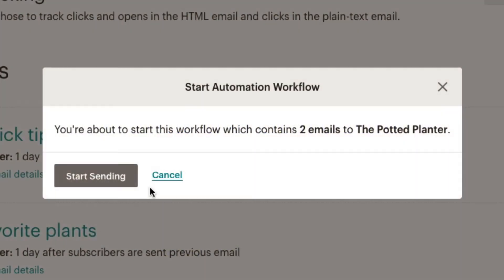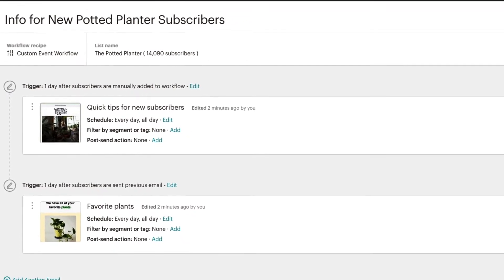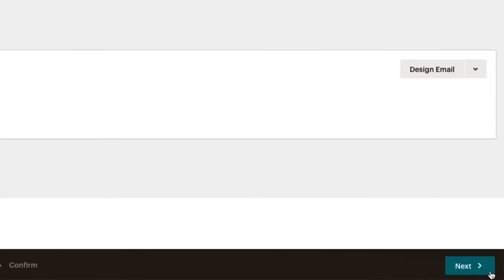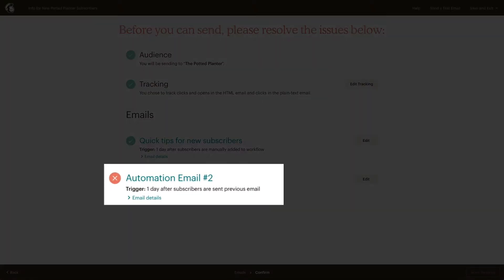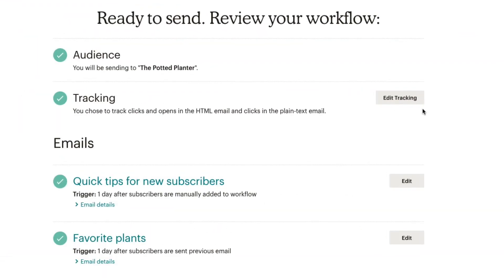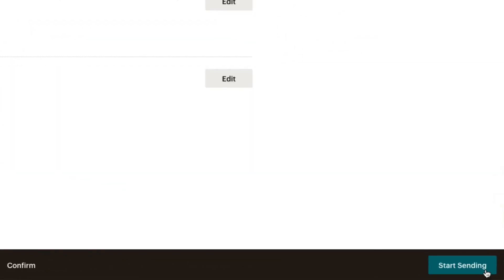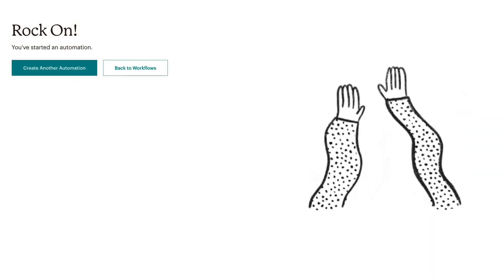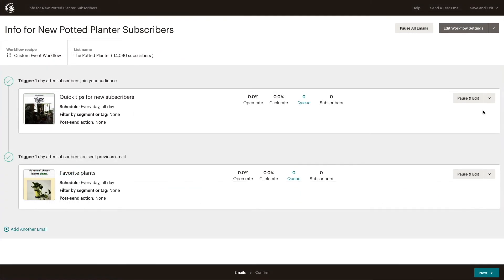Confirm & Start Your Classic Automation in Mailchimp (October 2020)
In this video, we’ll confirm and start our automated email series.

Now that we’ve designed our emails and reviewed our settings, we’re ready to confirm and start our automated email series. On the Emails step of the automation builder, we’ll click Next to navigate to the Confirm step.

On the Confirm step, Mailchimp provides a checklist to make sure we’re ready to send. If we see a red X, this means something needs to be reviewed. We can use the dropdown menu under that section to see what the issue is.

Green check marks mean our automation is good to go, but if we would like, we are still able to edit these sections before sending.

When we’re all set, we’ll click Start Sending, and then confirm once more by clicking Start Sending in the popup modal to start our automated email.

And that’s it! You’ve now successfully created and started a custom automated email series which will greet your new subscribers when they sign up to receive your marketing, or when you manually add them to your audience. For more information about automated emails, check out our Guides and Tutorials.